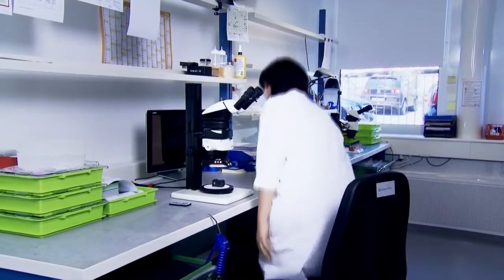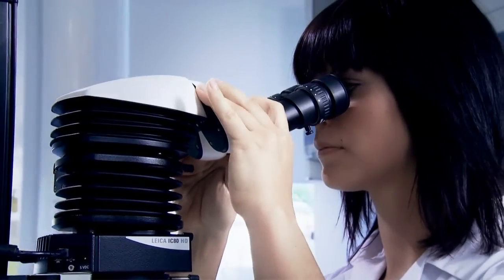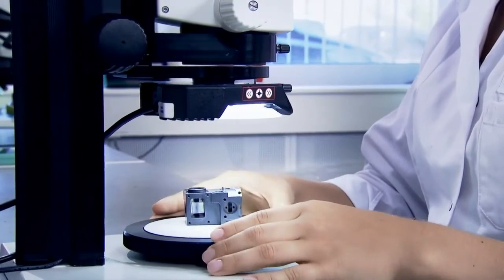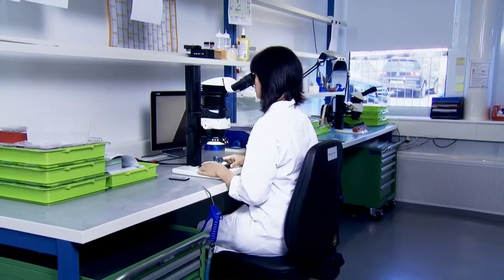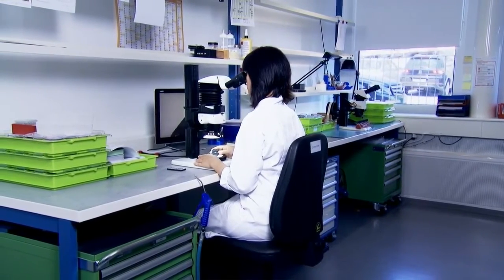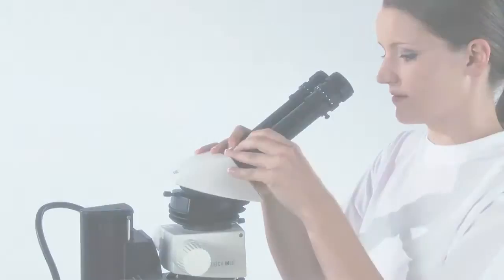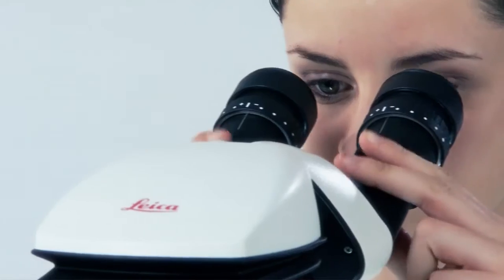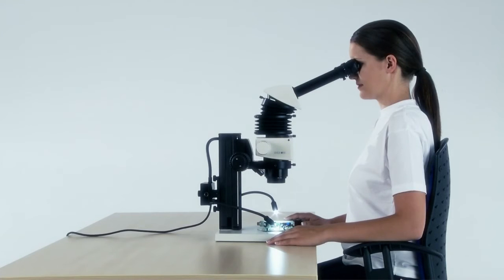Increase your productivity with ergonomically designed microscopes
Ergonomic design of the workplace will help people work with microscopes in a correct posture. They will be better able to focus on their tasks and execute their work more natural, relaxed position. This video shows how people will profit from making the instrument fit the worker.